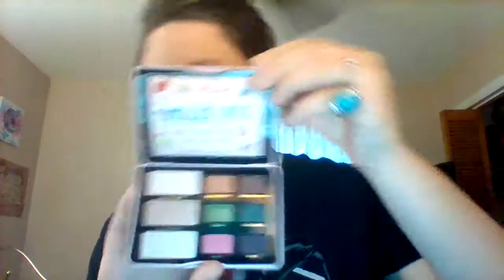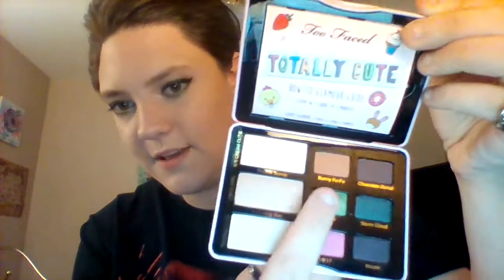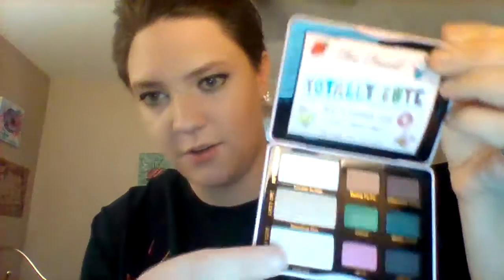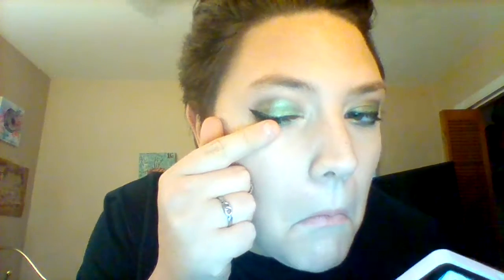HellCat FX First Video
Explaining who I am and what I do! Also First reviews for the sephora haul i got today!
products i got:
Too Faced Totally Cute Pallet
Too Faced Born This Way Nude Foundation
Too Faced Born This Way Fair Concealer
Mara Hoffman Sephora Brush Set Collection
Sephora Collection Multitasker complexion brush
beauty blender